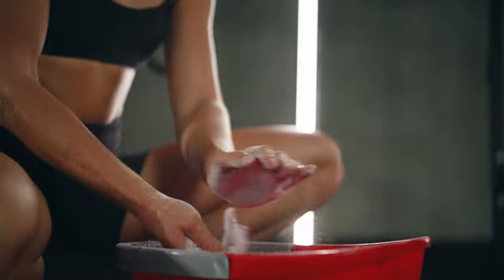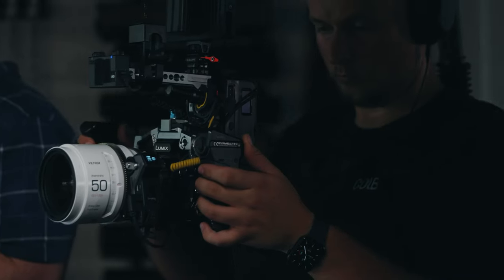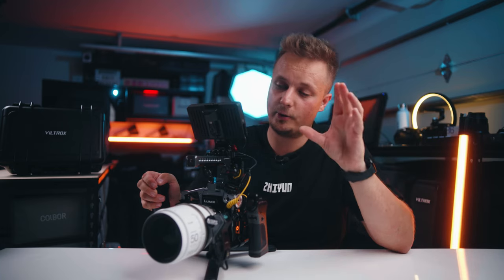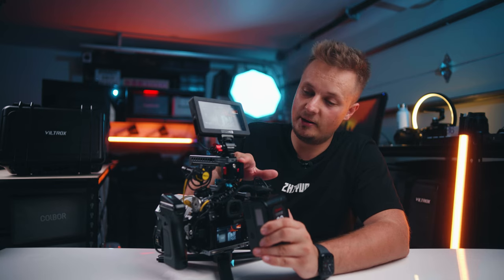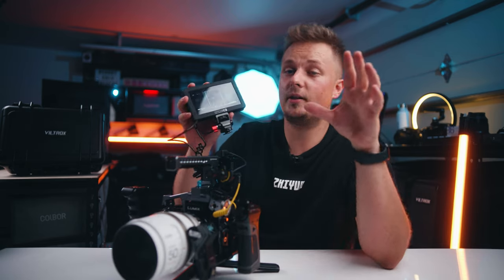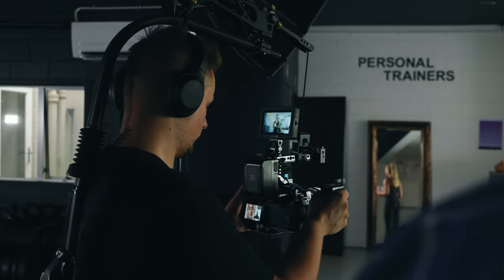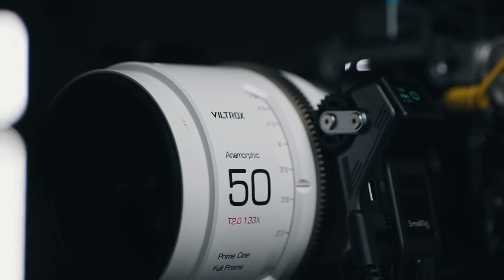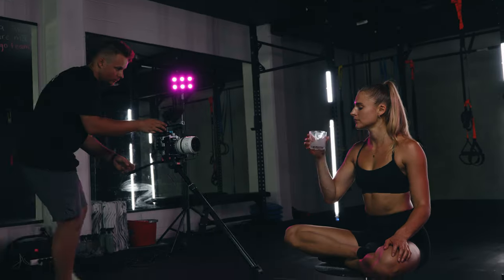Best ANAMORPHIC Setup for SOCIAL MEDIA Content | Viltrox 50mm 1.33x + Lumix S5II Open Gate 3:2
This code can be used for some of the Viltrox lights, lenses and other accessories.

Viltrox Amazon Store
Lumix S5II
S5II X
Sony FX6

🎥MORE GEAR:
Lumix S5
Lumix S1
Lumix S1H
Sirui 35mm 1.6x Anamorphic Lens
Sirui 75mm 1.6x Anamorphic Lens
Sirui 1.25x Adapter
Kondor Blue Top Handle
Hollyland Lark M1
Peter McKinnon X Nomatic Camera pack
Sony FX6
Lumix GH5
Mars 400S Pro
Hollyland Lark 150
Atomos Ninja V
Atomos Shinobi
Lupo Superpanel Full Color 30
Aputure 300D II
Aputure B7C
Aputure Sidus Link Bridge
Aputure Amaran HR672S
Deity S-Mic 2
Zoom F6 Field Recorder
Thanos Pro ii
Thanos Pro v1
Lupo Kickasspanel
Skypanel Killer | Lupo Superpanel Full Color 30 Review
Lupo Superpanel Full Color 30 SOFT
Lupo Superpanel Full Color 60 SOFT
Deity Pocket Wireless
Deity V-Mic D4 Mini
Lumix S5 + 20-60 Lens
Aputure MC
Sony XM4 Headphones
Sigma 24-70 f2.8 L-Mount
Sigma 50mm f1.8
Weeylite Tube Lights

🎥 Video Created By: @kwasnikpictures aka. @MasterOfCamera

Some of the links in my video descriptions are affiliate links, which means at no extra cost to you, I will make a small commission if you click them and make a purchase. They help me to be able to create more videos for you.